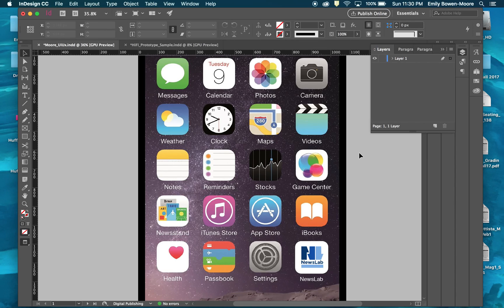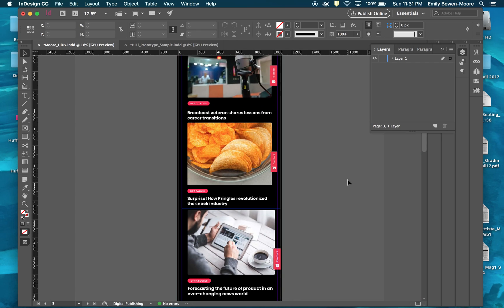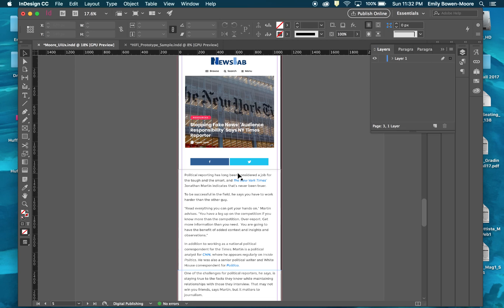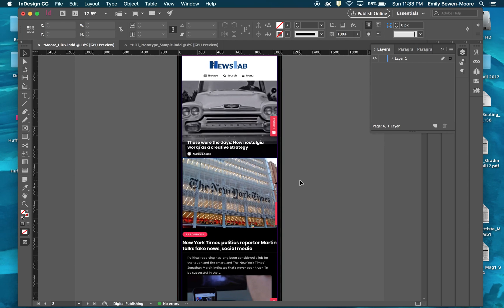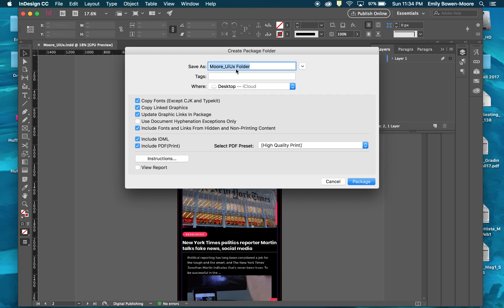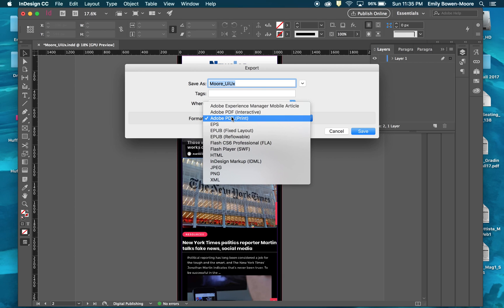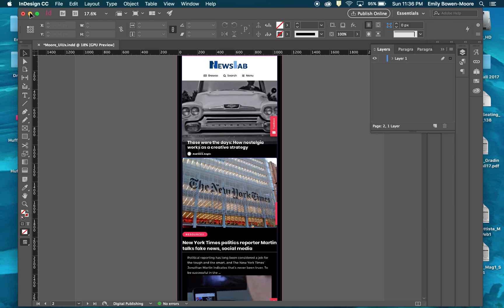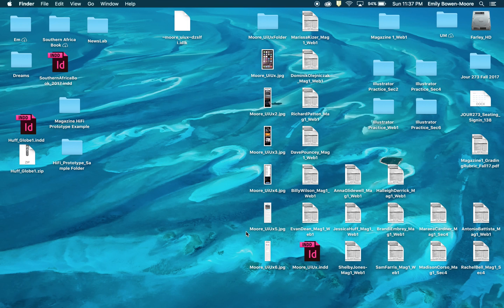13_InDesign_SavingScreensAsJPGS_UiUx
This video demonstrates how to save your screens as JPG's for creating your high-fi prototype in InVision.